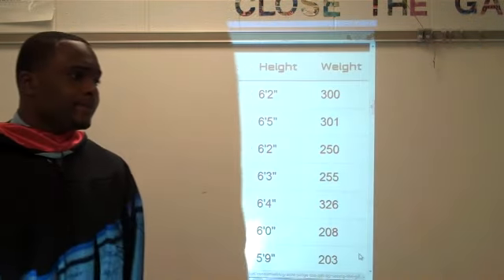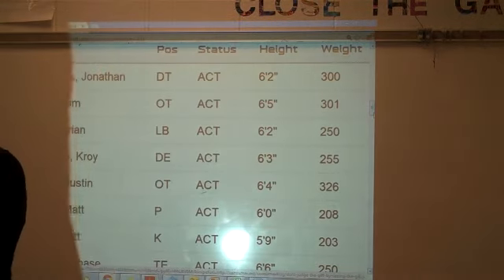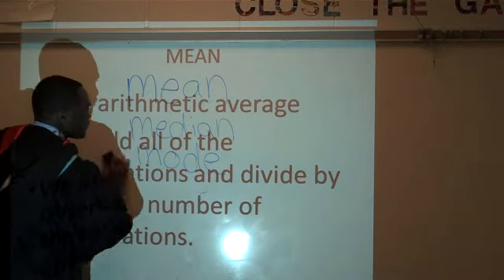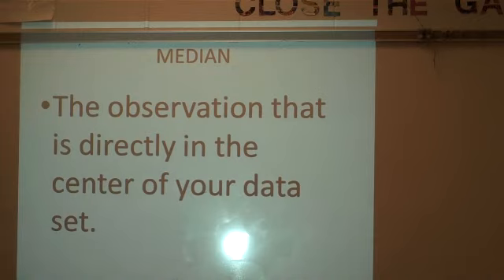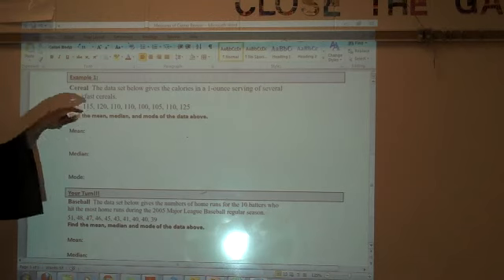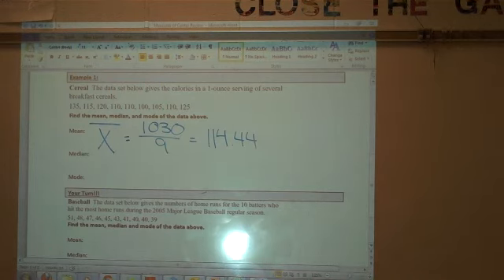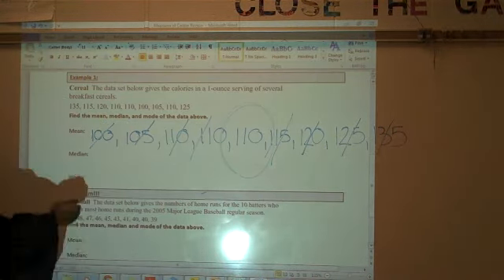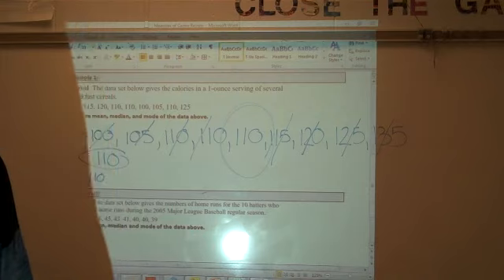Measures of Center Notes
Hi Guys,

This assignment shouldn't be tough at all.  Be sure to work through your guided notes as you watch this video.

Mr. Ogbonna